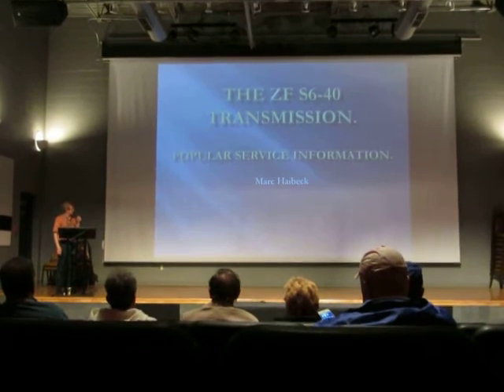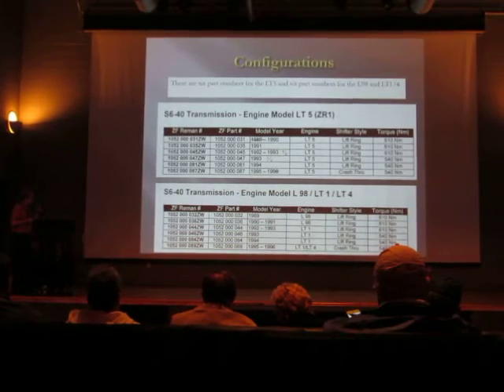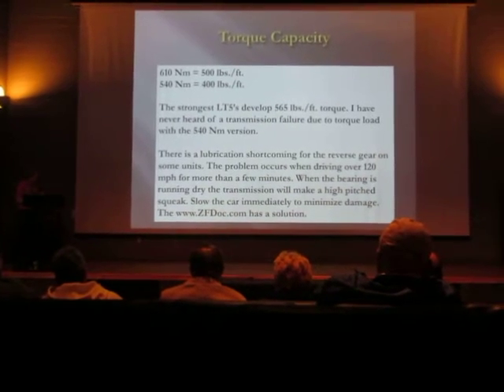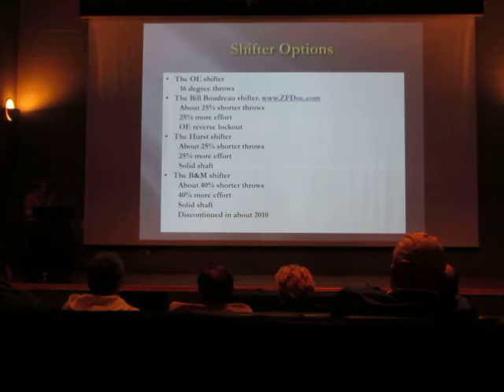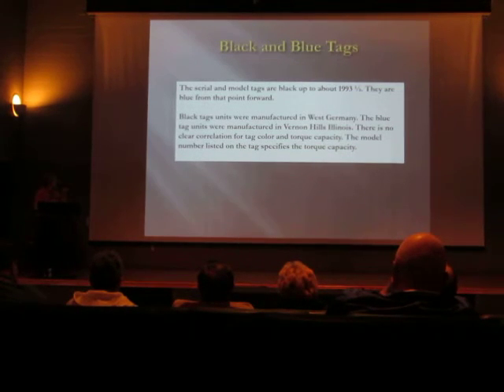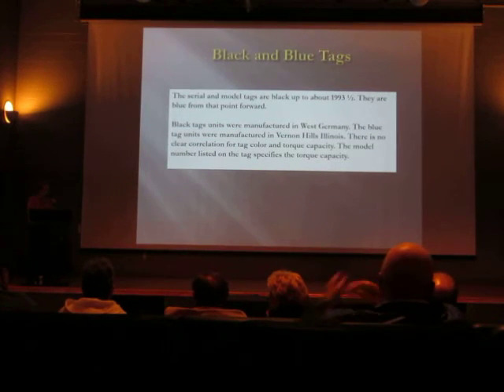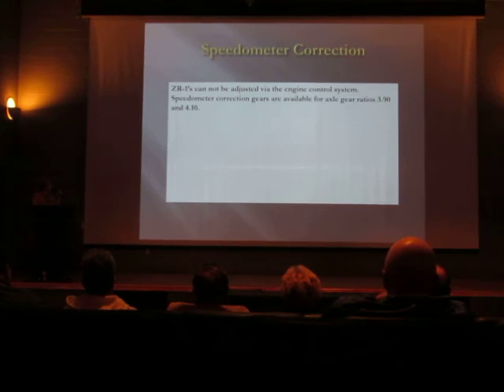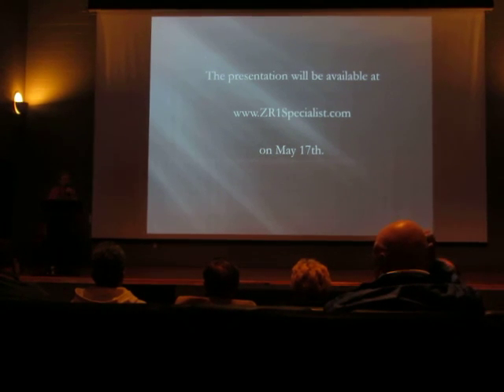ZF S6-40 transmission tutorial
This video contains useful information about the mysterious ZF S6-40 transmission used on Corvettes from 1989 to 1996.  This is a seminar given by Marc Haibeck (known as the ZR-1 specialist) from the 2016 C4 gathering.  In it, the following topics are discussed:
- Configuration variations
- Torque capacity
- Shifters
- Interchange
- Blue tag vs. Black tag
- Speedometer sensor
- Speedometer correction
- Lubricant
- CAGS
As well as some other topics which aren't widely known by the Corvette community.  I am truly very grateful for Marc taking the time to put this seminar together and for granting me permission to upload it here on youtube.  Please support Marc by visiting where you will find a lot more useful C4 information.